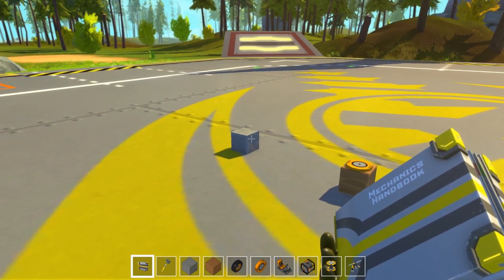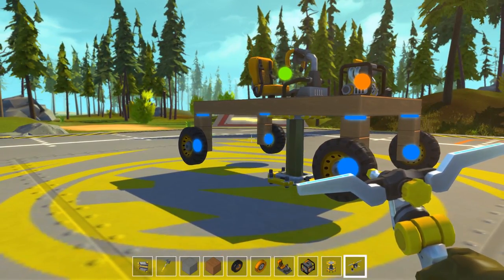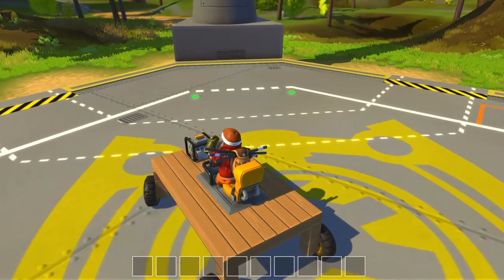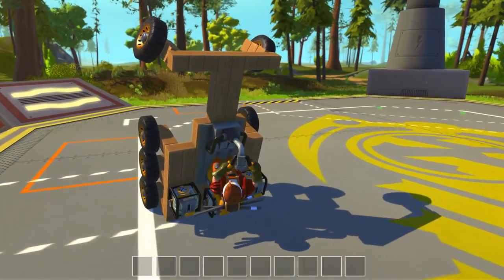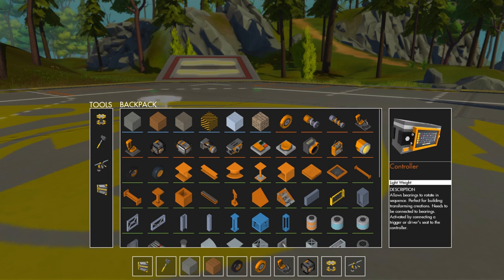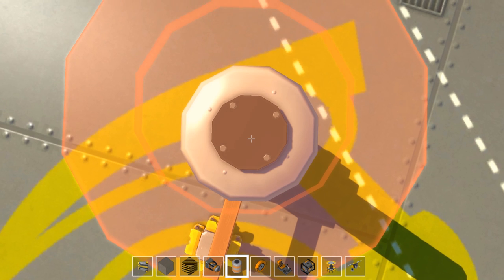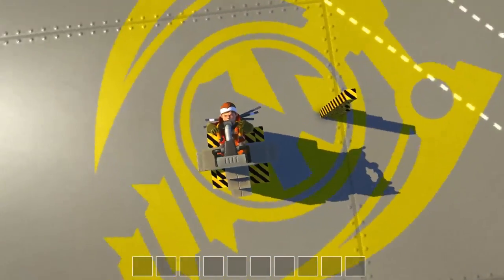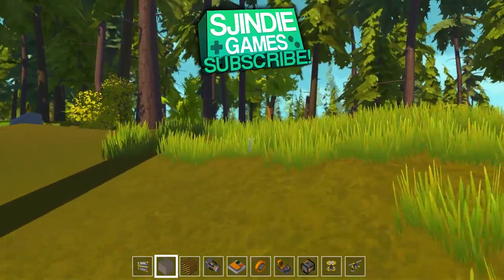Scrap Mechanic - Cars and Rockets!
Scrap Mechanic gameplay! I check out this fantastic physics building game for Sjindie games and try to make a car and a rocket!